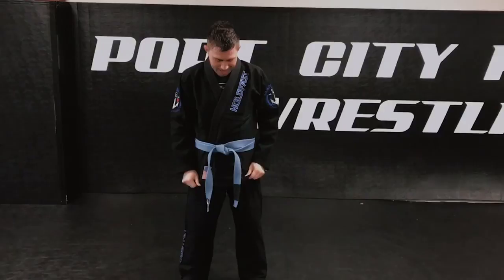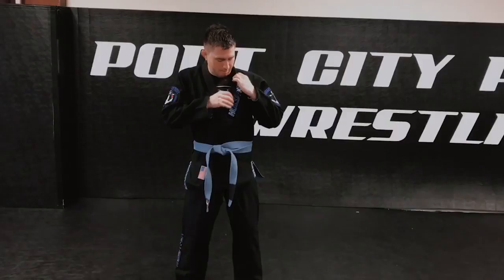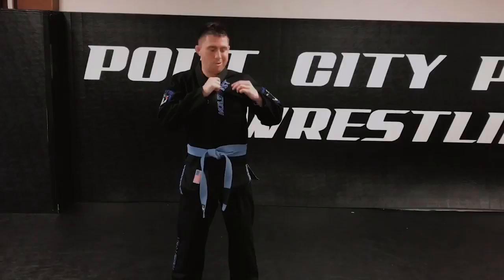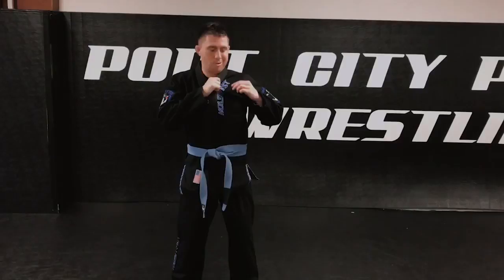That feeling when you get a new gi